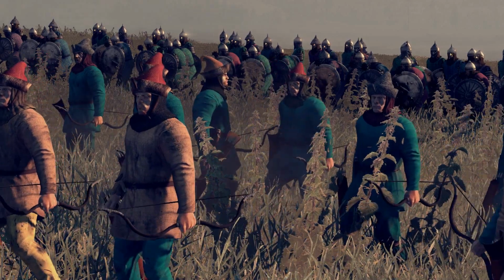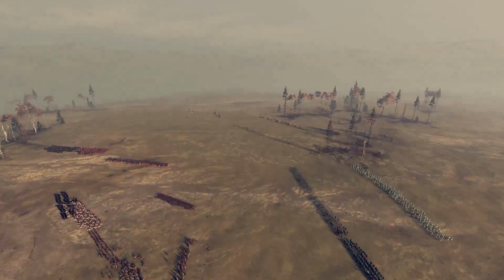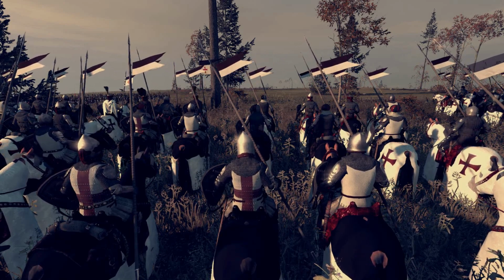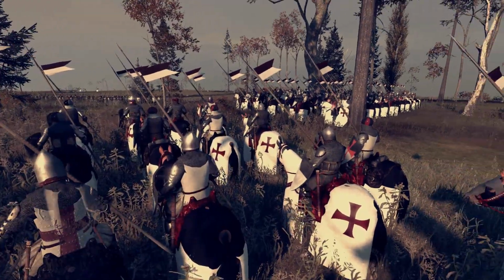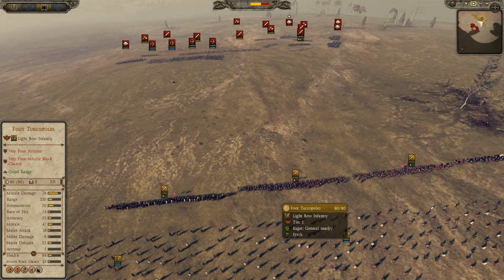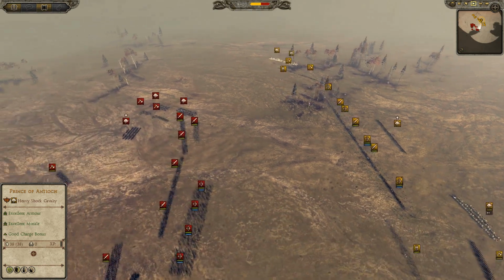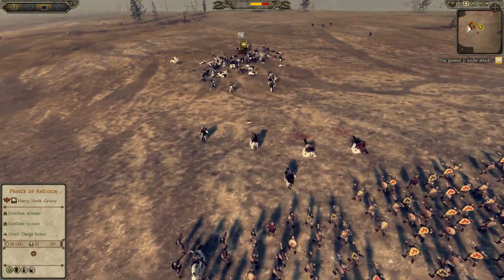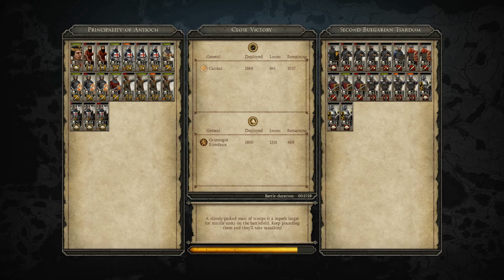CASSIUS VS GRIMGOR! Medieval Kingdoms 1212 Tournament - ROUND 1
Welcome one and all to my Medieval Kingdoms 1212AD tournament! We have some fantastic players all competing for a free copy of Thrones of Britannia, which is set to release very soon!

This tournament is for my 1000 subscriber special as a thank you to all those of you who have supported my channel thus far. I have grown quickly, building a loyal community with some fantastic members. I look forward to seeing what this next year has in store for the channel.